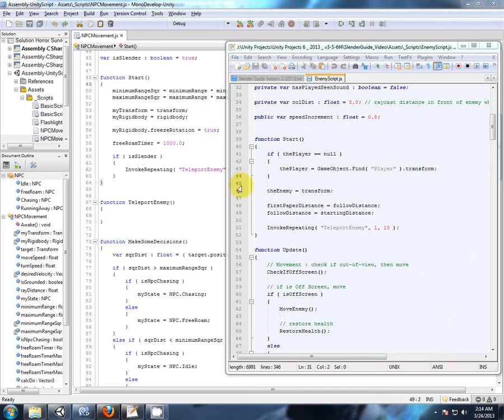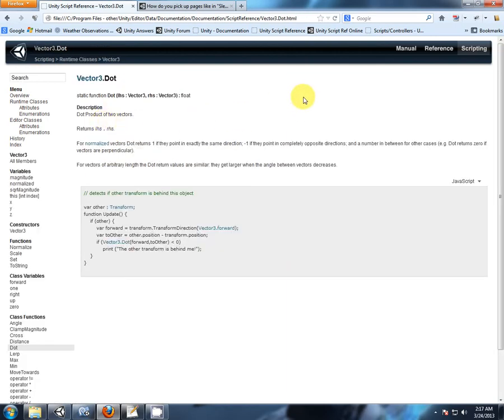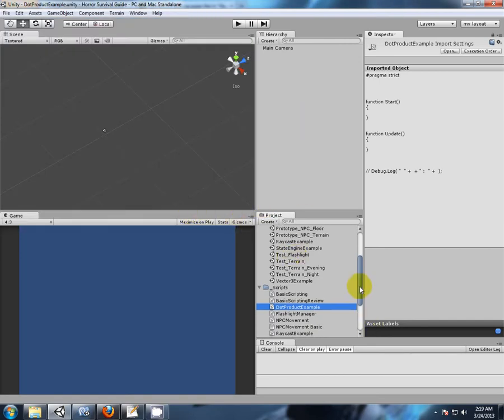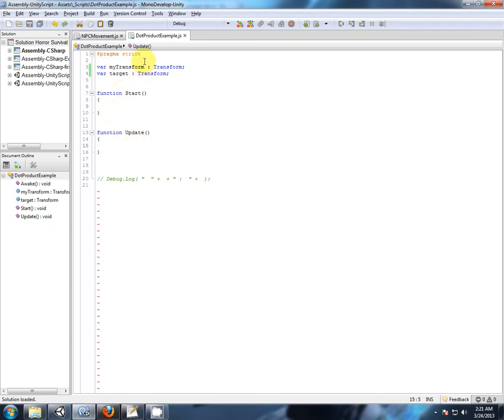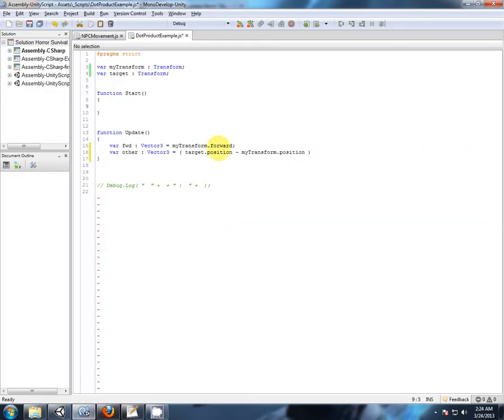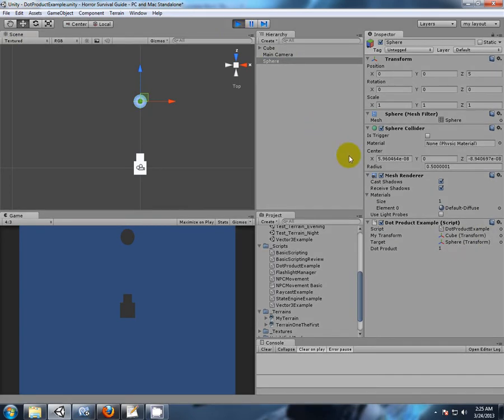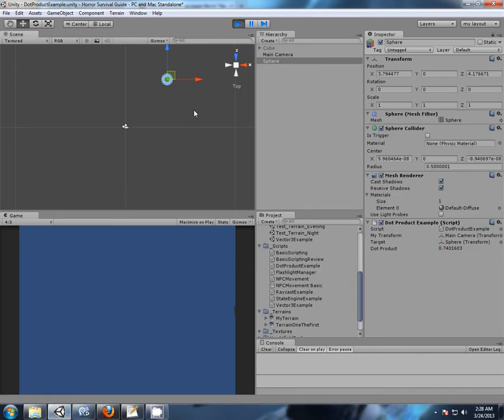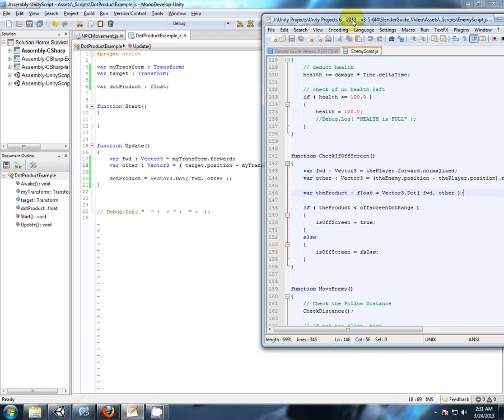34 _ Dot Product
What is Dot Product? And how is it useful for finding out if an object is visible?